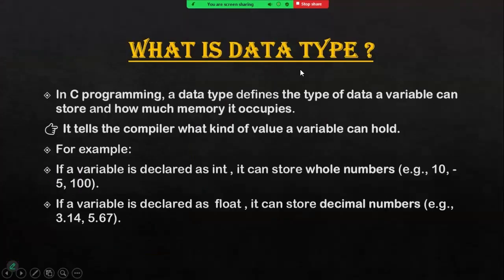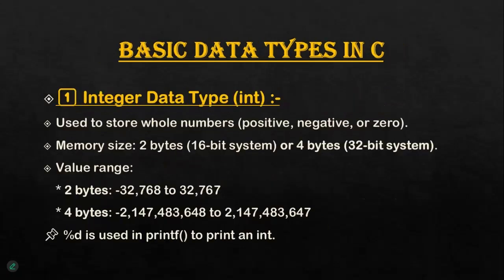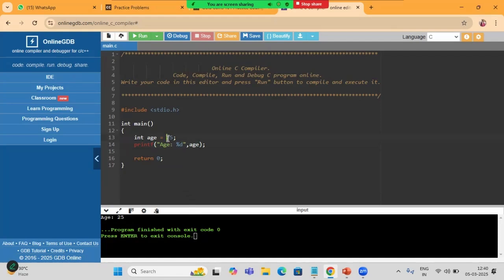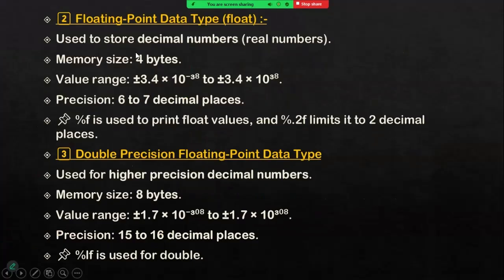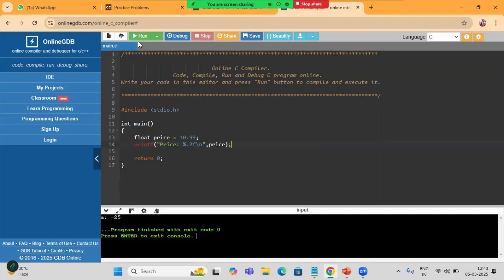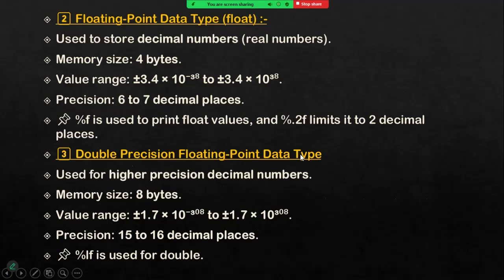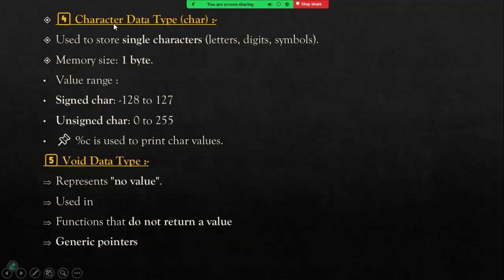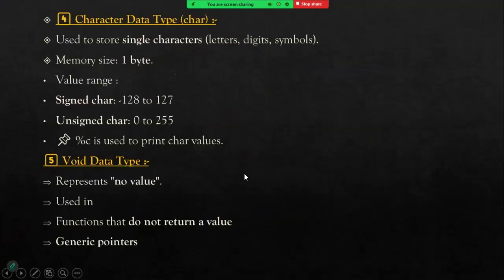Data Types in C | Part 1 | Basic Data Types in C